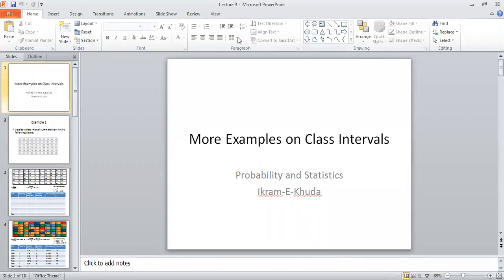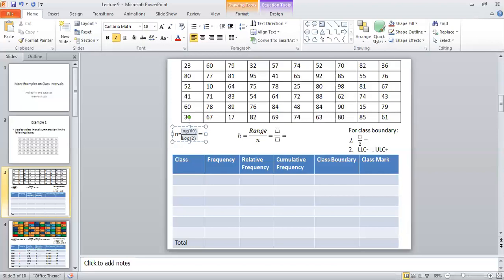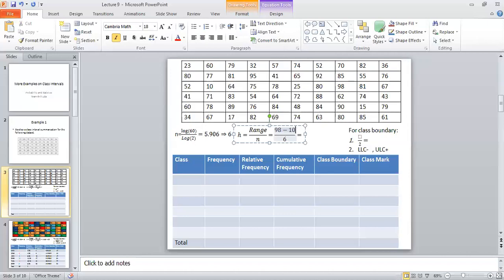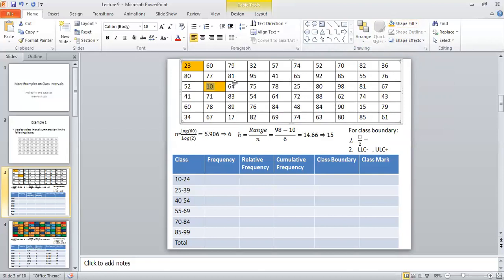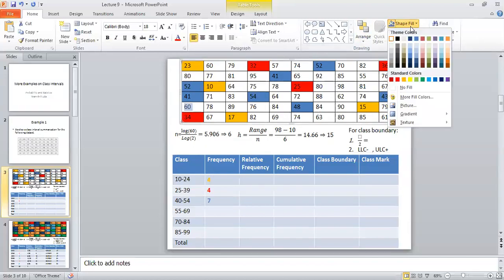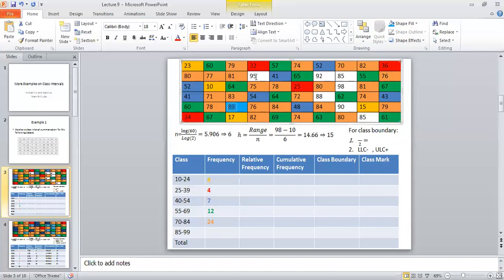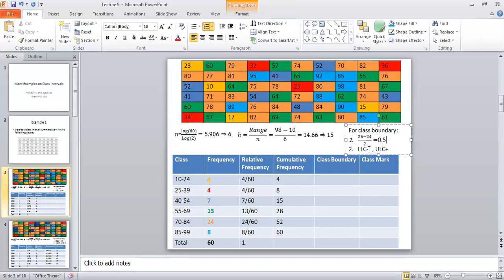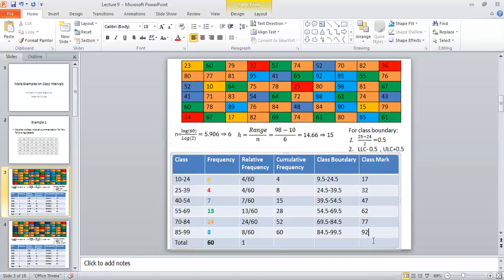Class Interval Summarization Example 1 Big Data